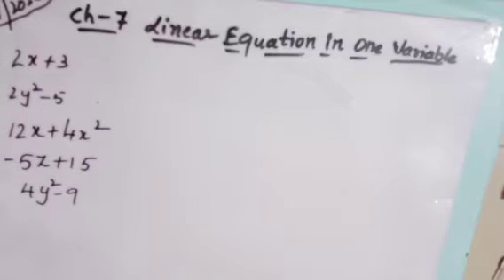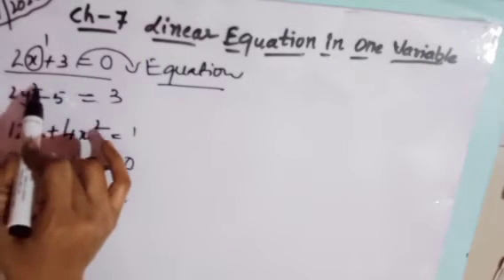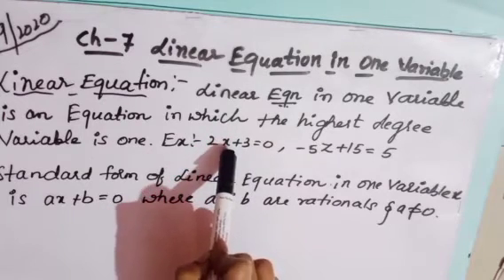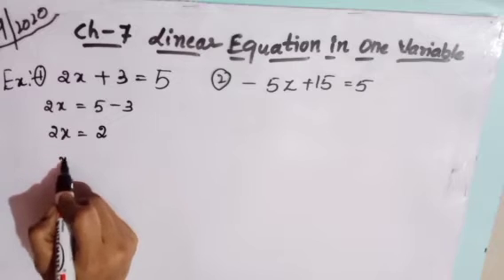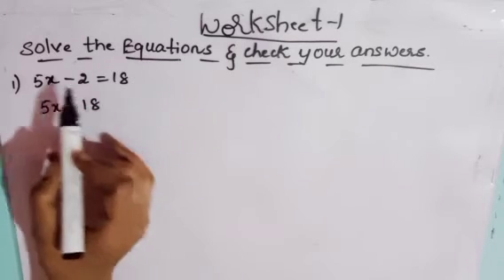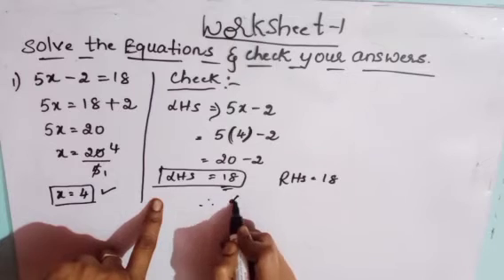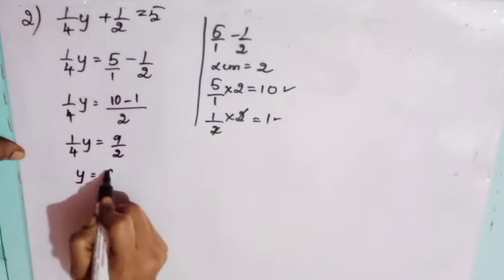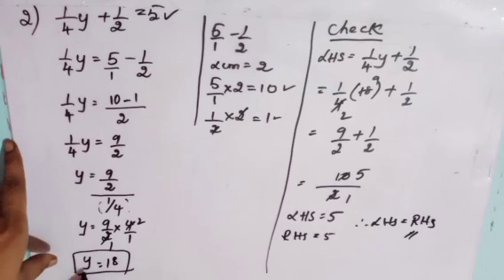Linear equations in one variable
Introduce and worksheet 1 (1st and 2nd problem)
DAV maths 7th STD maths